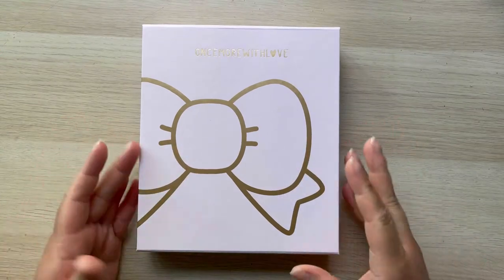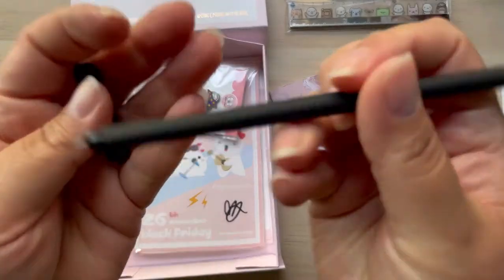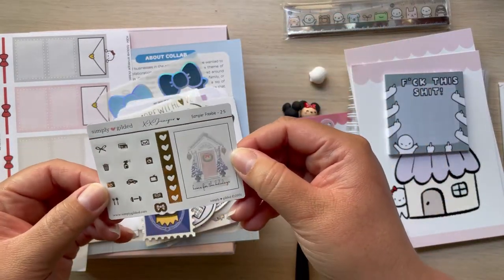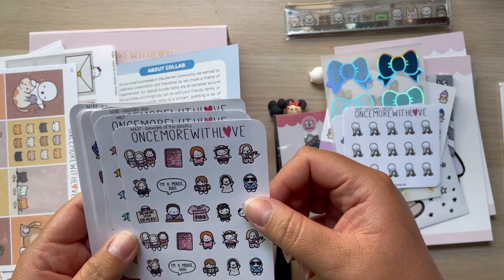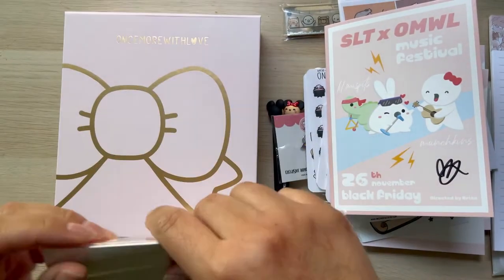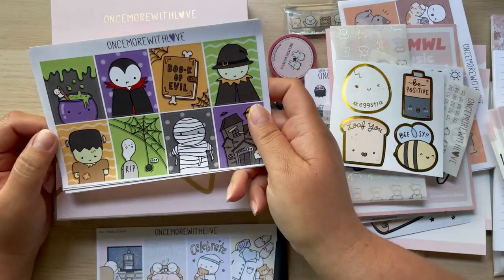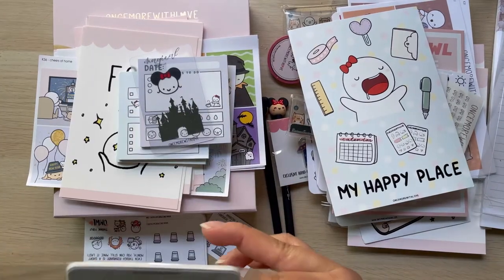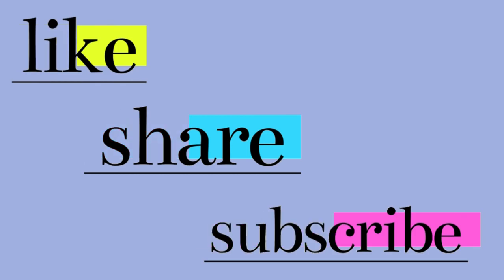OnceMoreWithLove || haul || grab box || grab bag || mega oops bag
Hey guys and welcome back today I have a beautiful hails I hope you enjoy it.

Etsy shop!
Planner that I’m using!
A5 Daily duo Agenda
Make some extra pocket change!

Credit: Music: Morning
Musician: LiQWYD